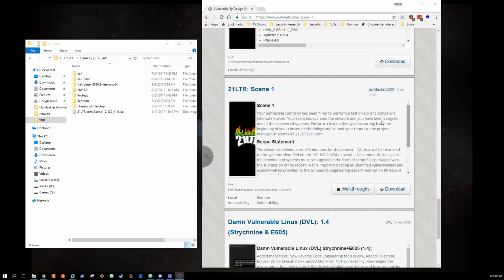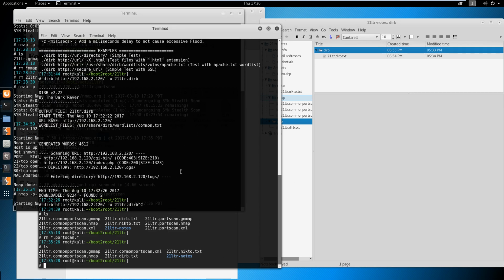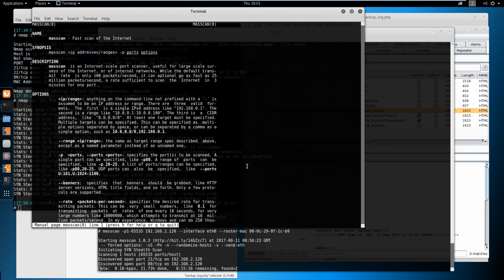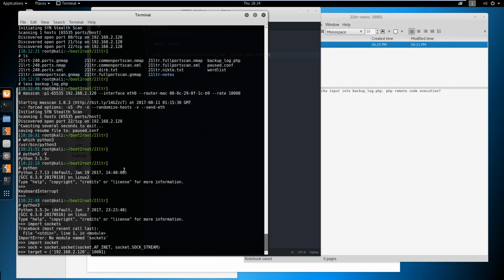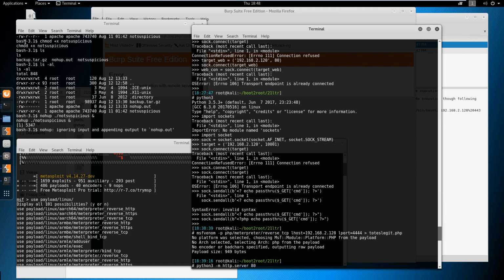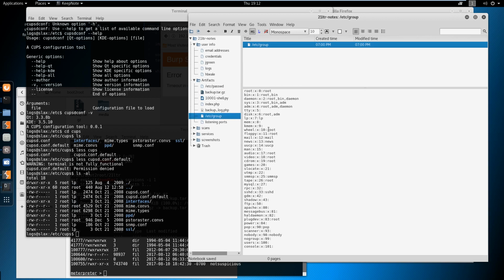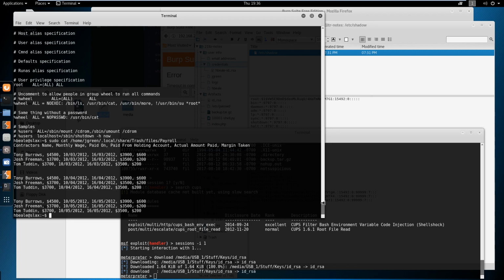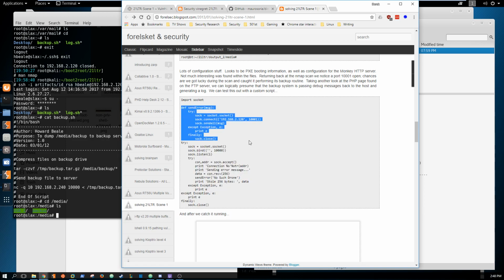21ltr VulnHub boot2root walkthrough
Stream start: 7:19

Walking through 21LTR: Scene 1 from VulnHub. This was a real time stream, I did not solve this one ahead of time, so you see the whole process.